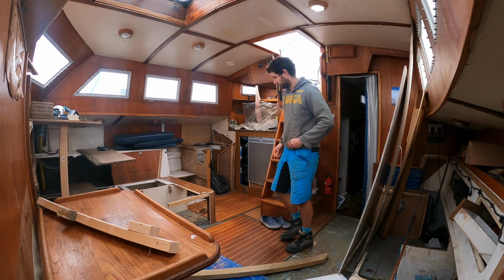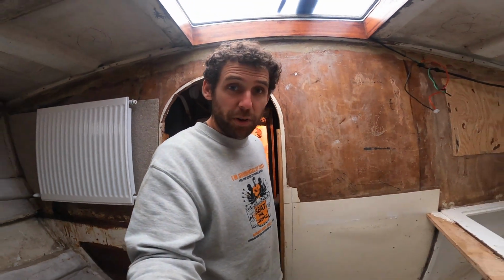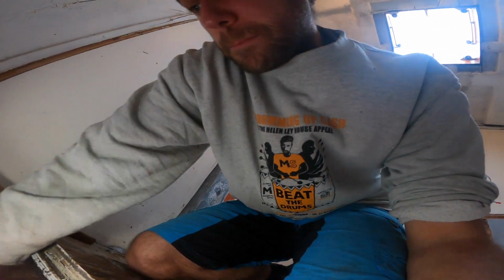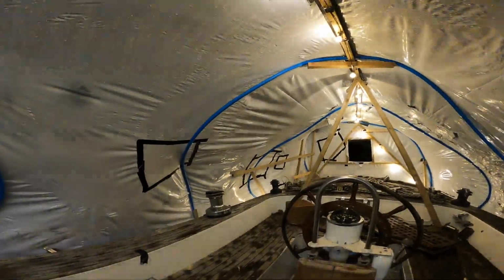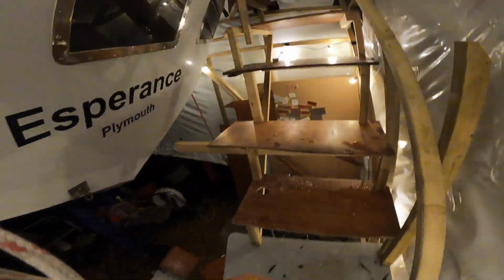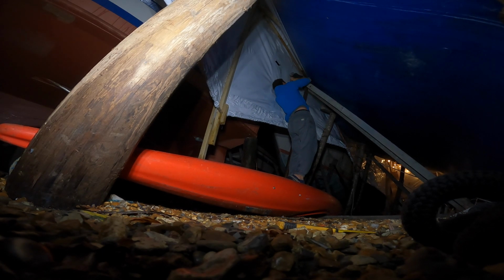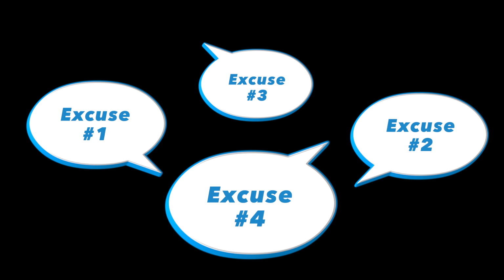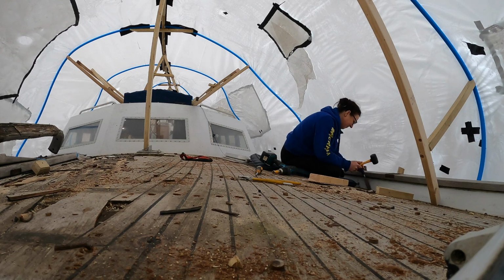The One Where The Tent Broke | Episode 8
We are a family of five with plans for an epic adventure, sailing around the world.  We have bought a boat we have to gut it, rebuild it, sell all our possessions and have the guts to cast off.  Follow our adventures.

This is Episode 8 of our story in which we come to terms with how isolating this project is and how much time we are spending apart.  We face set backs when strong winds damage our winter cover and Hugh has to carry out emergency repairs.